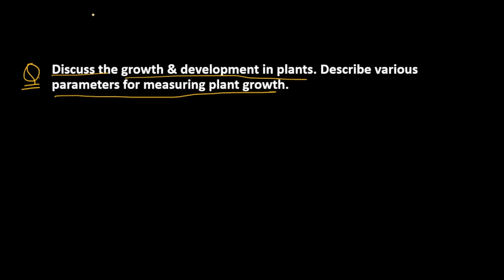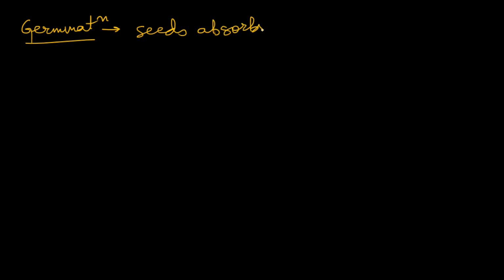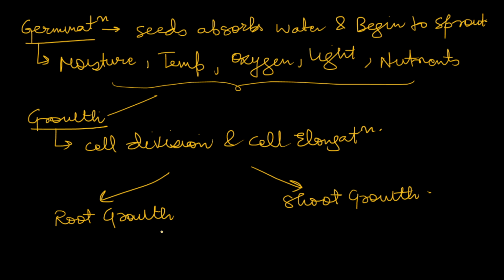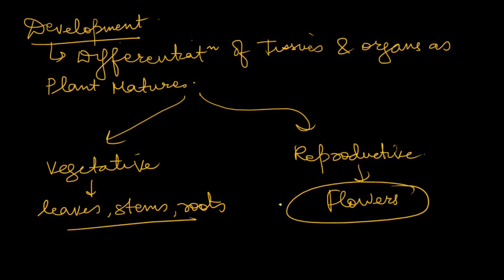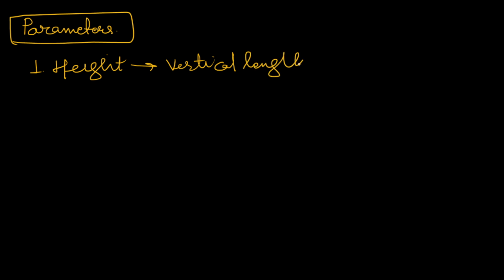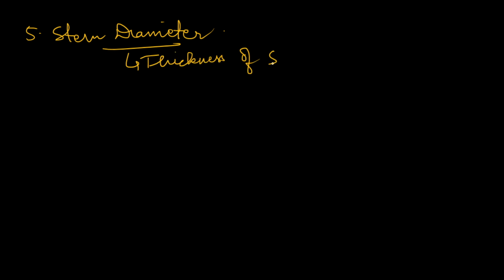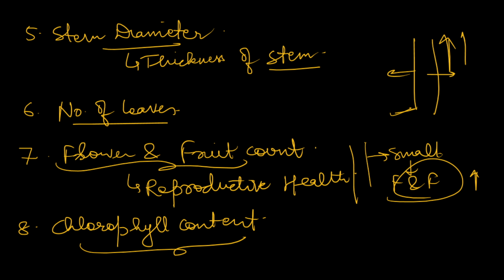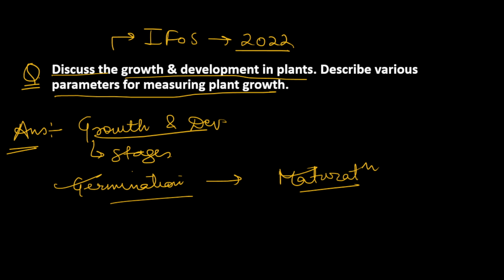Growth & Development | Agriculture Optional Answer Writing Practice | UPSC